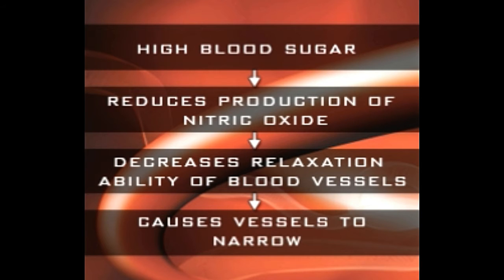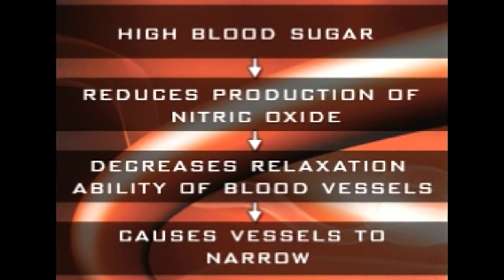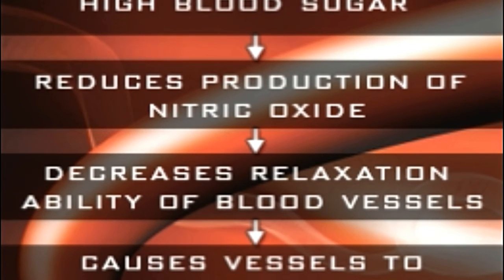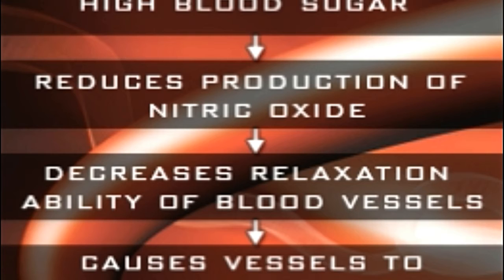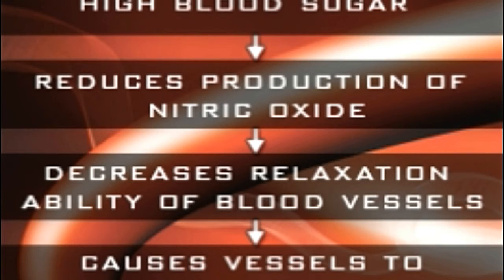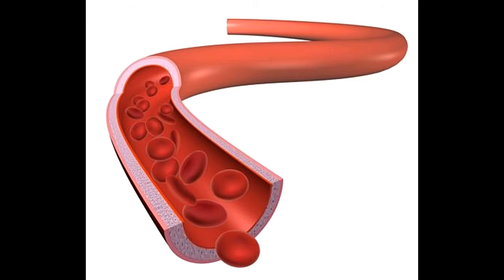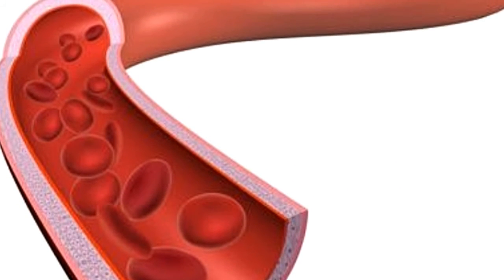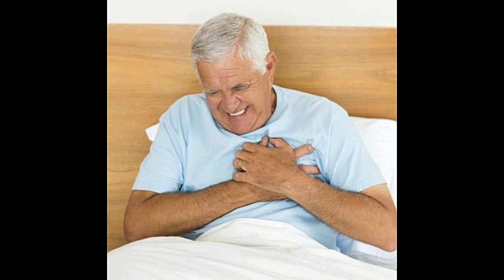How High Blood Sugar Damages Blood Vessels